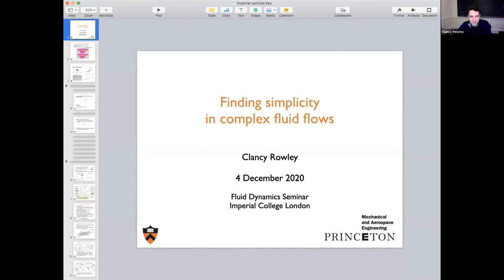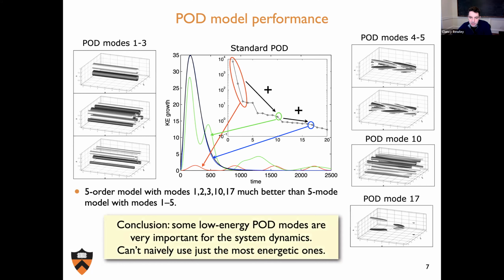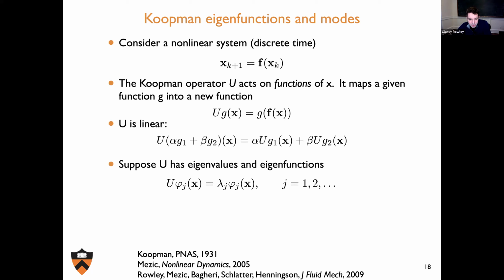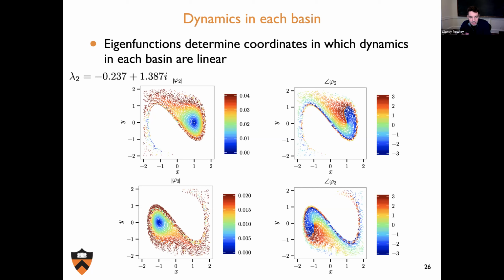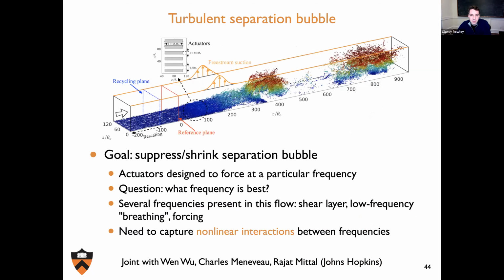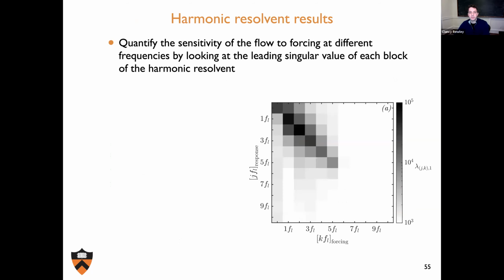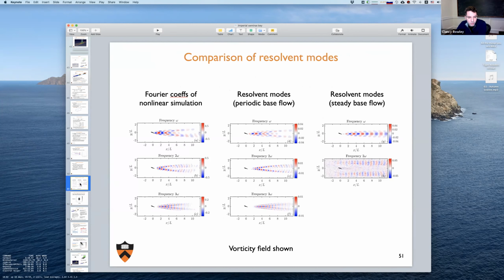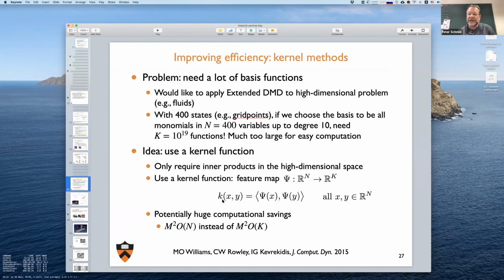Finding simplicity in complex fluid flows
Fluid Dynamics Seminar, Mathematics, Imperial College London. Seminar by Prof. Clancy Rowley, Princeton University